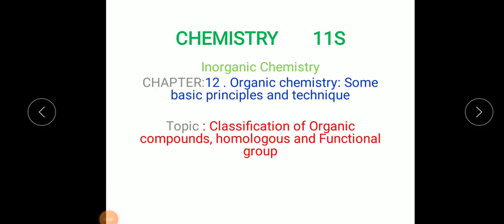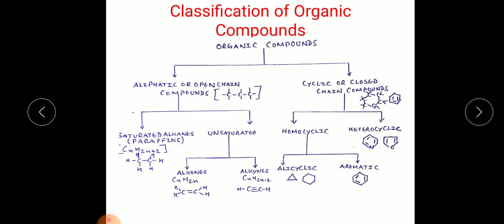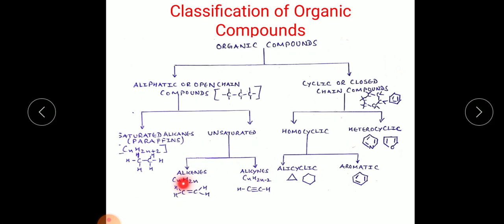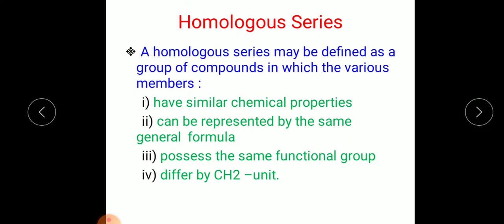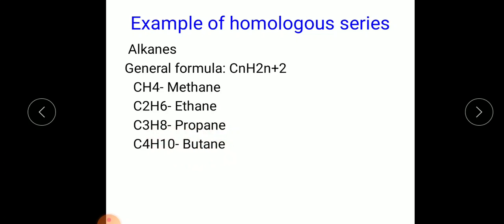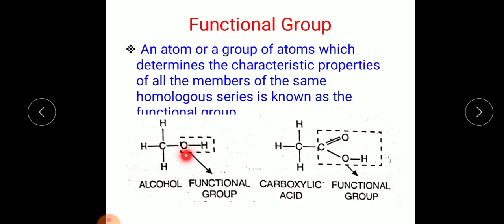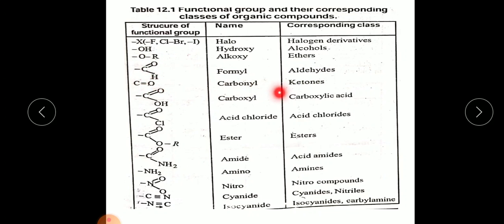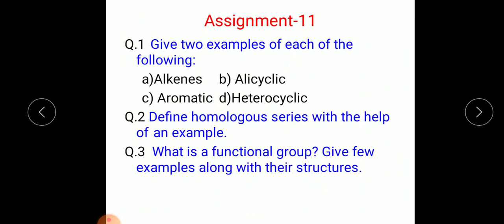Classification of organic compounds, homologous and functional group